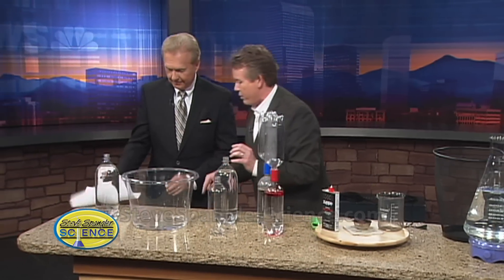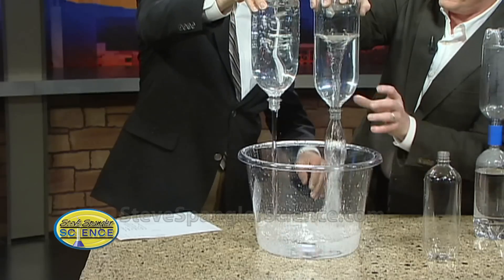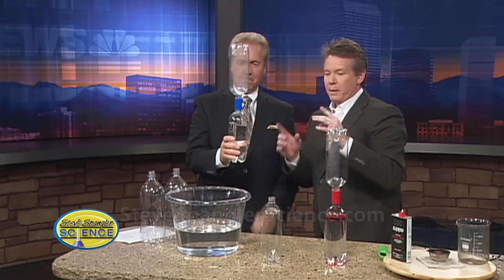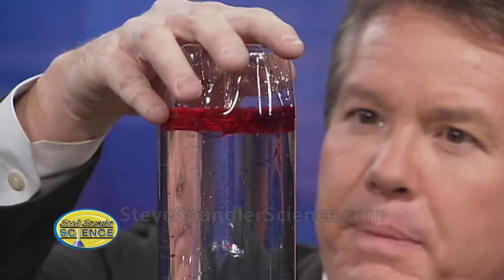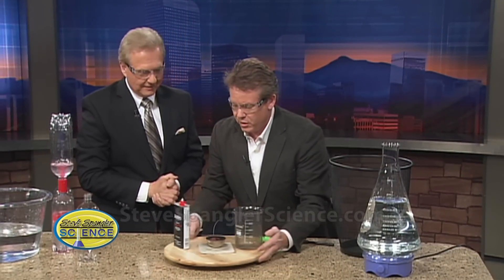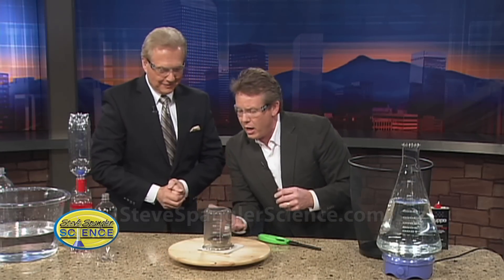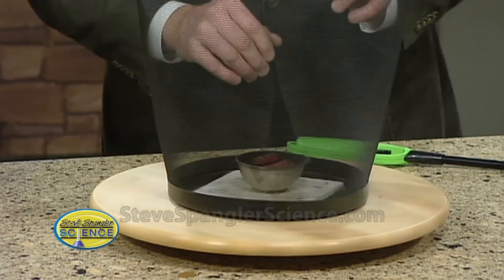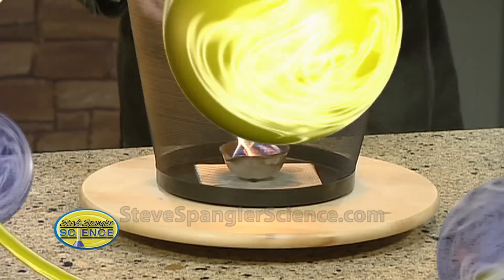Tabletop Tornado - Cool Science Experiment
The recent wave of tornadoes sweeping the midwest gives our science guy an opportunity to look at the science of these twisters... and how to make your own tabletop tornado using household stuff.